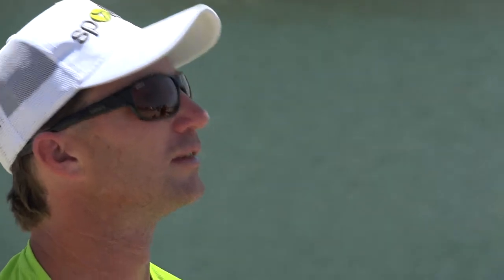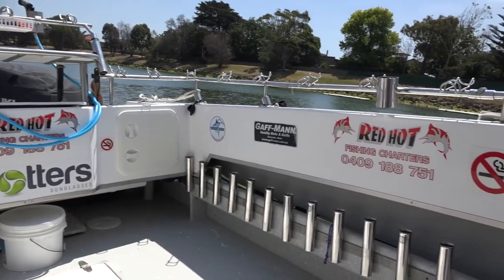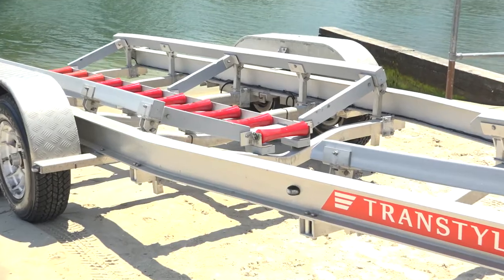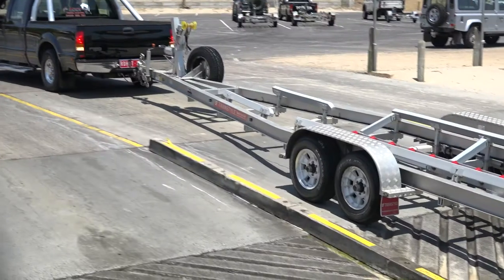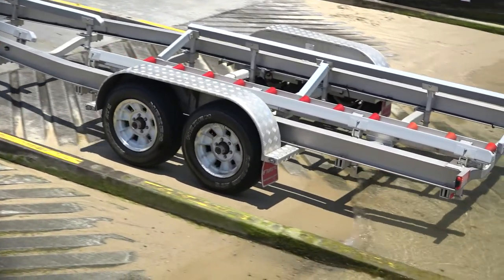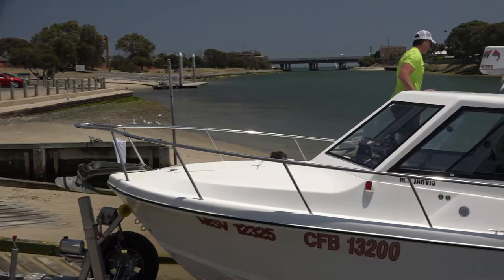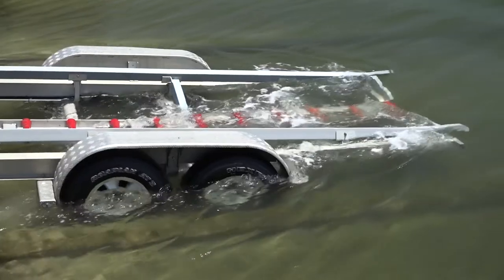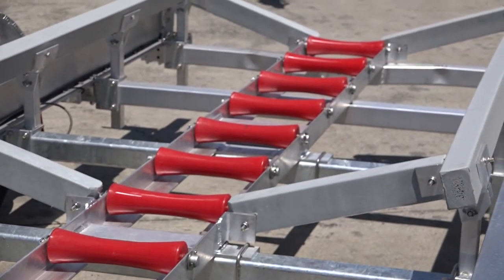Red Hot Fishing Charters uses Transtyle Trailers under all their vessels.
Simon Rinaldi from Red Hot Fishing Charters uses Transtyle to keep his vessels on the road - between Melbourne, Porland, Port Stephens and all along the coast. Use what the pro's are using!